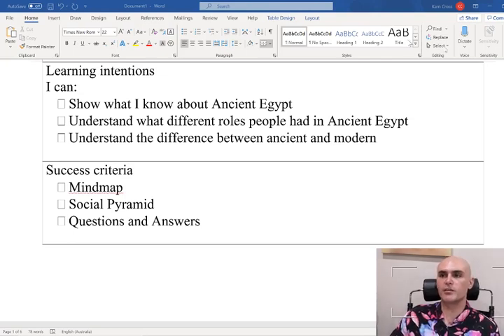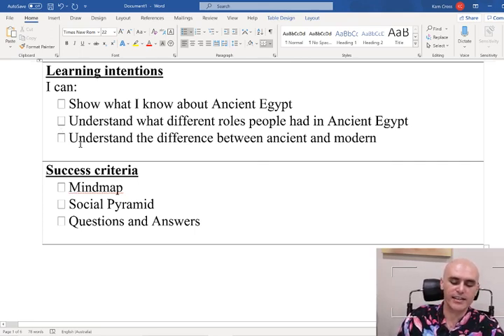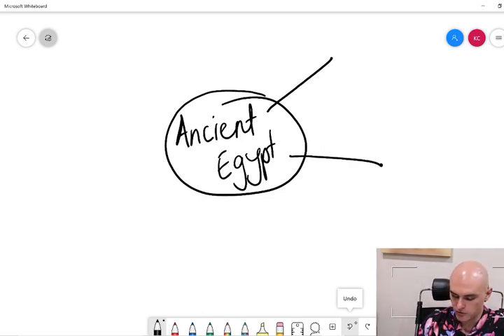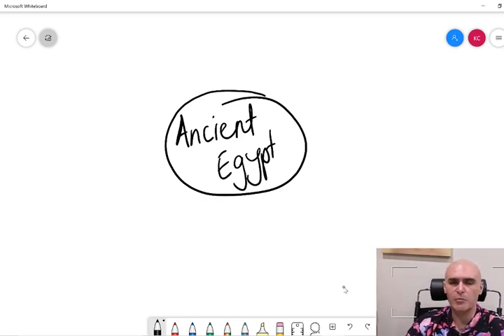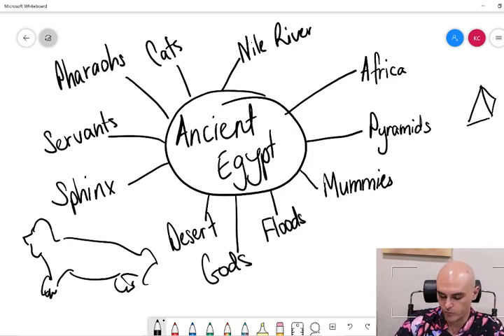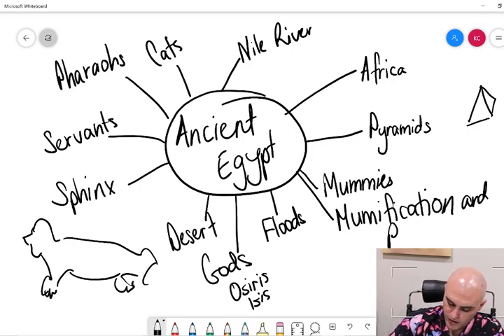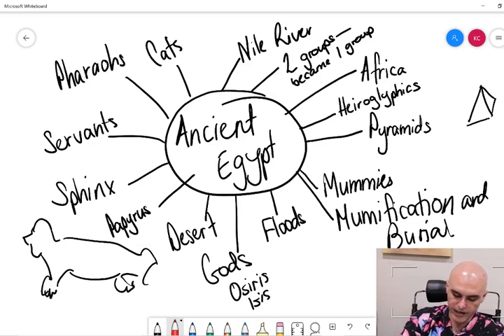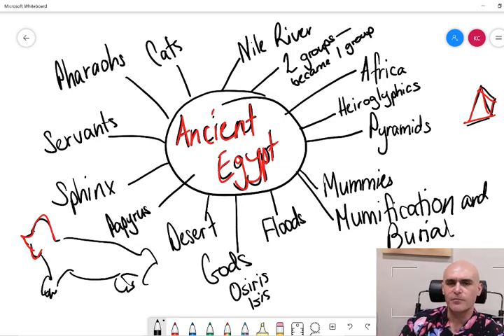HSIE T2L2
Ancient Egypt
Social Pyramids
Ancient v Modern